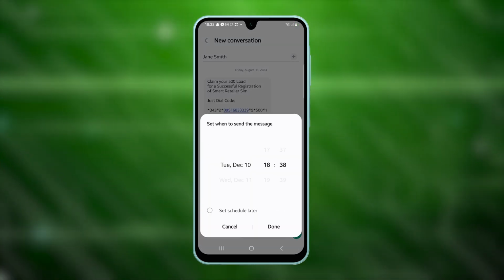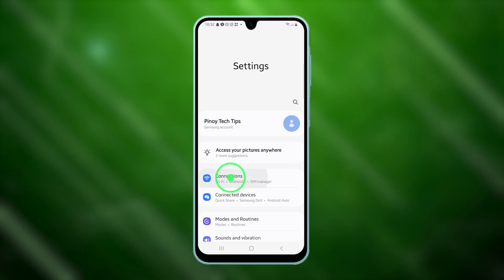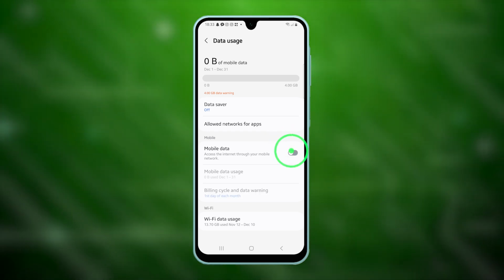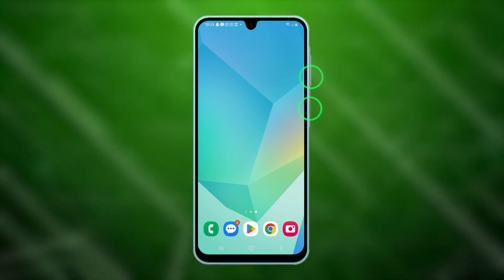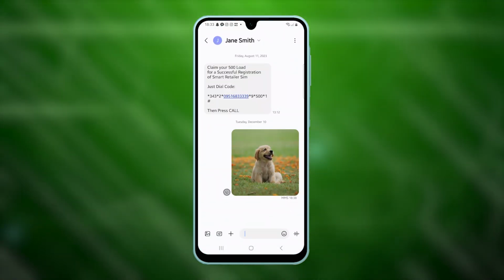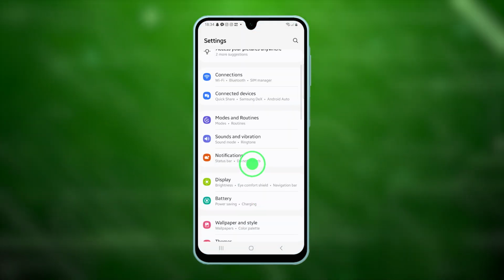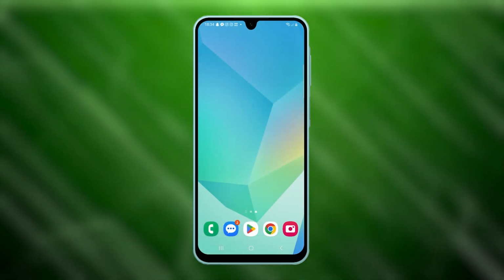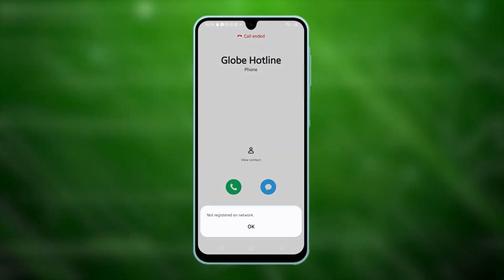[SOLVED] Samsung Galaxy A16 5G Can’t Send MMS / Picture Messages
Are you having trouble sending MMS or picture messages on your Samsung Galaxy A16? Don’t worry—we’ve got you covered! In this video, we’ll walk you through step-by-step solutions to get your messaging back on track.

Here’s what you’ll learn:

How to check and enable mobile data.
The benefits of restarting your phone to resolve minor glitches.
How to reset your mobile network settings for a fresh connection.
When to contact your carrier for additional support.
By following these steps, you’ll be able to send MMS and picture messages in no time!

Got additional questions? Drop them in the comments below!